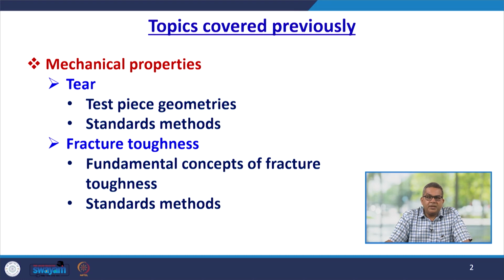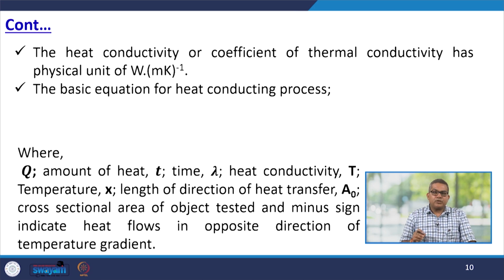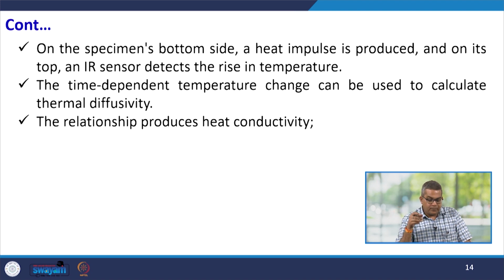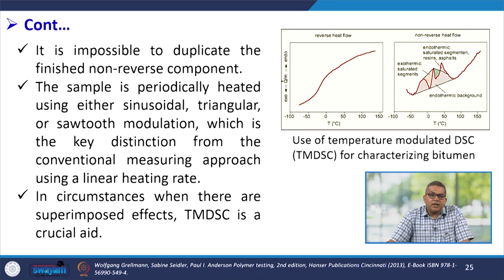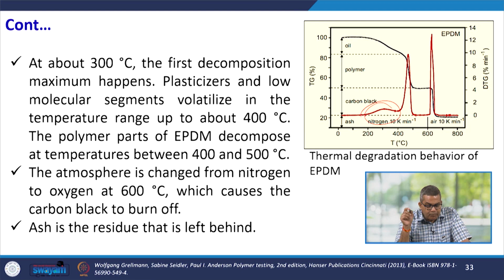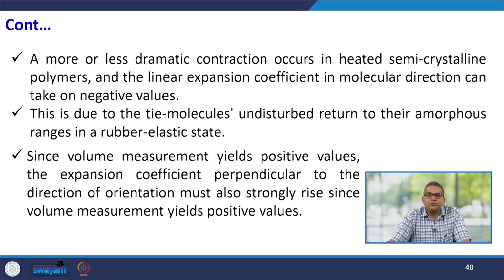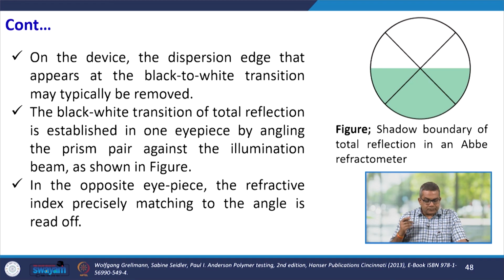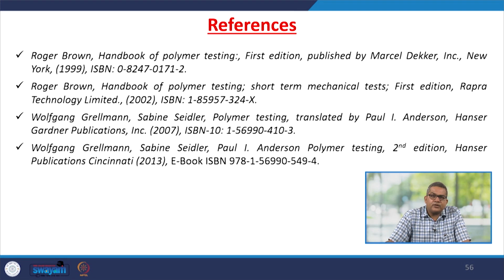Lecture 44- Polymer Testing 09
In this video lecture, we will study the physical properties like thermal properties, heat conductivity, and diffusivity, differential scanning calorimetry (DSC), thermogravimetric analysis (TGA), thermomechanical analysis (TMA), optical Properties, refractive index, refractometer, polarization, polarization optical testing, etc.